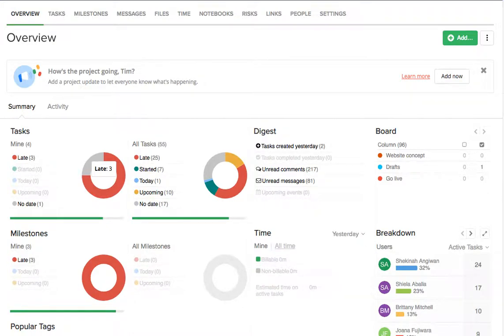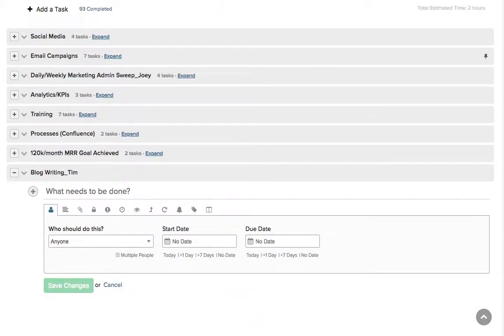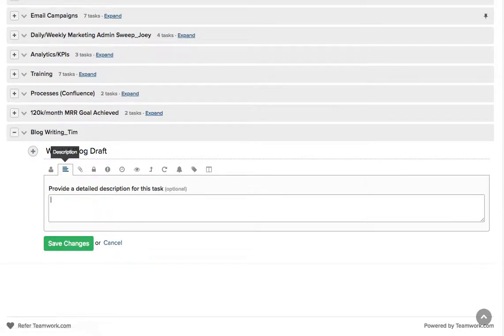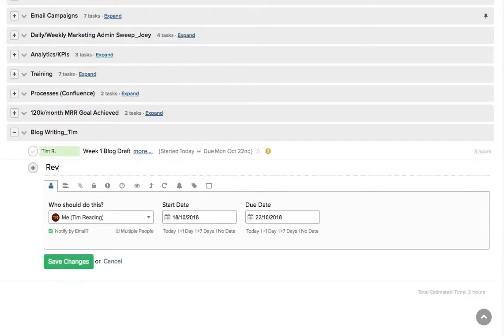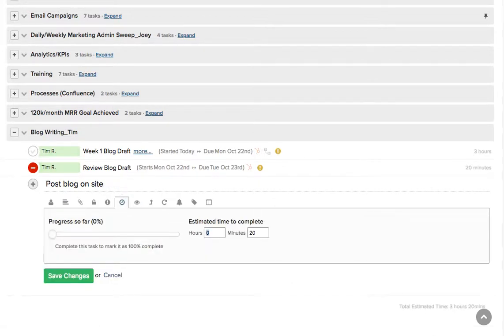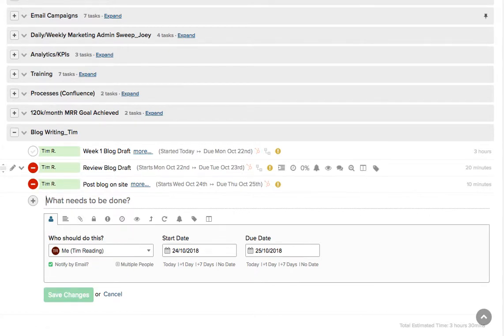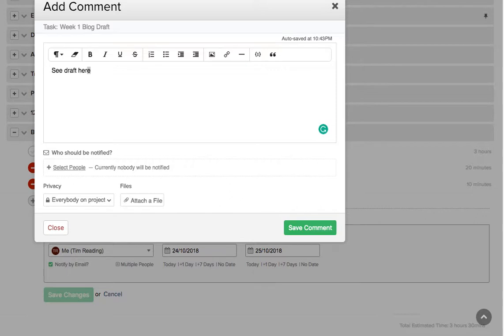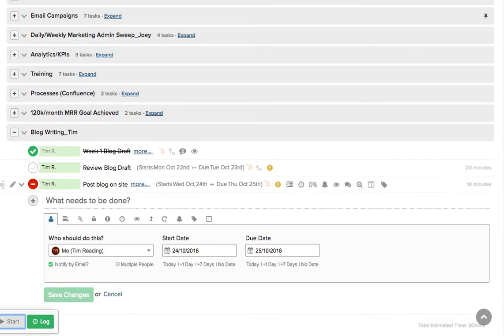Managing your crew_Assigning tasks within TeamWorkPM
8-minute walkthrough of how to assign tasks and tasks lists to your crew members